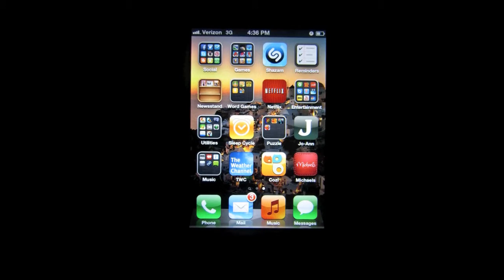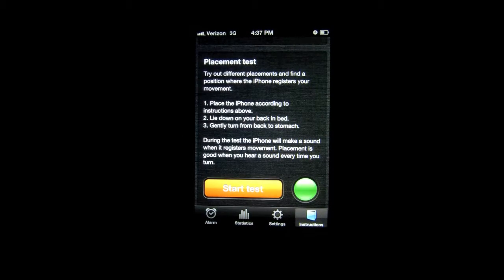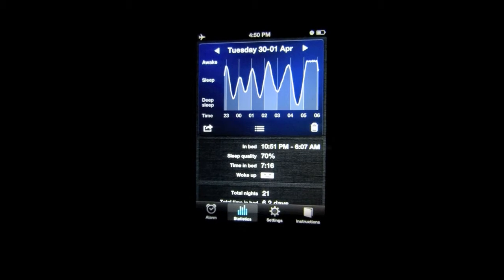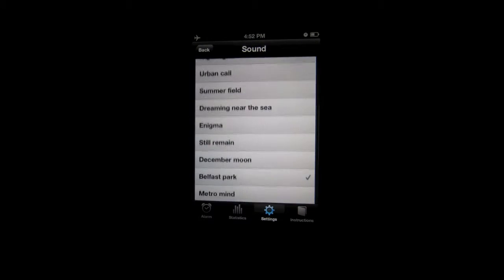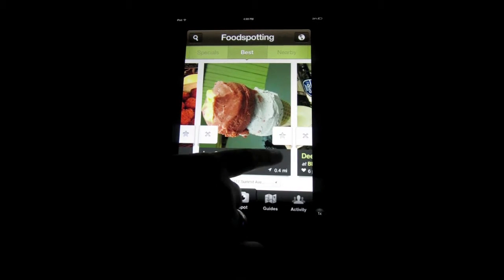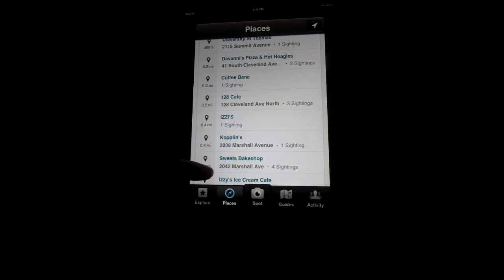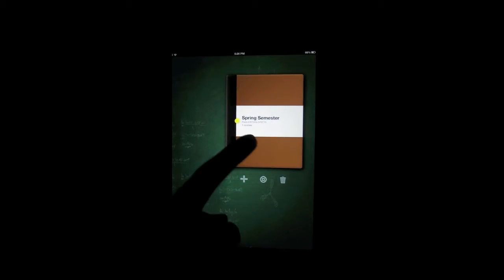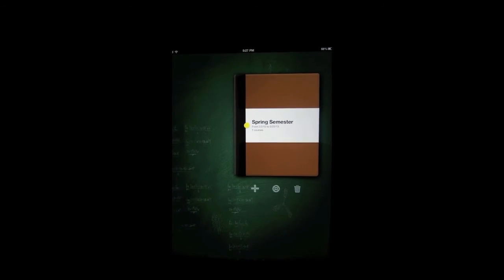Top 3 Apps for College Students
Using an iPad or iPhone, these are the top three applications we think are important for college students to know!